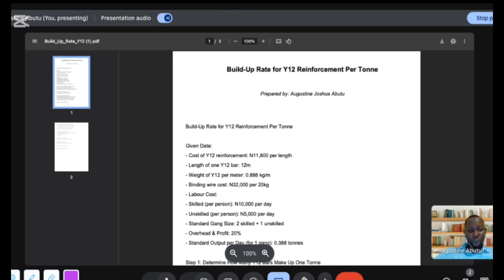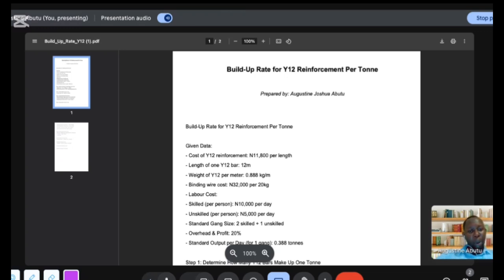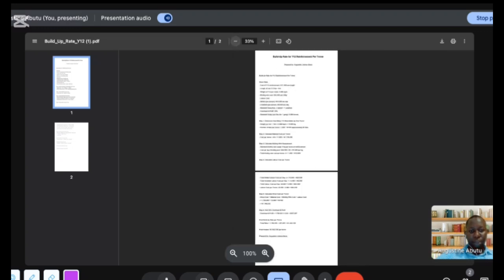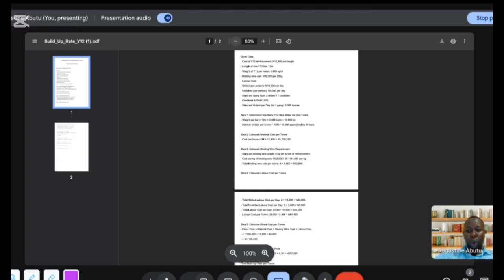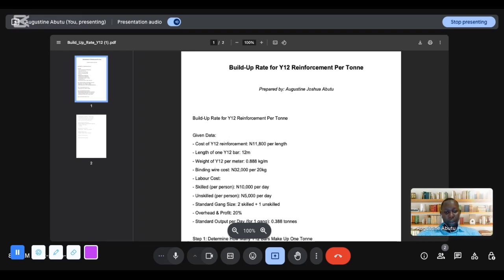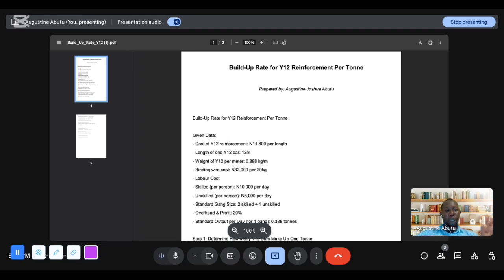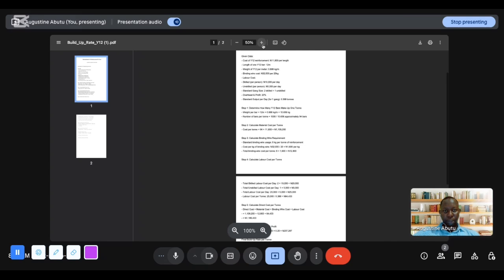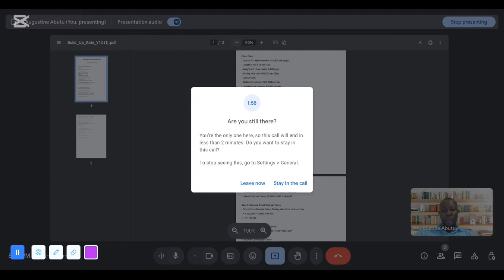Build-Up Rate for Reinforcement – Mastering Rebar Estimation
Want to master the build-up rate for reinforcement and take your construction cost estimation skills to the next level? In this video, I break down the step-by-step process of calculating reinforcement costs, including materials, labor, and waste factors.

Whether you're a quantity surveyor, engineer, contractor, or construction enthusiast, this guide will help you understand how to price reinforcement accurately for your projects.

✅ What You'll Learn:
✔️ Key components of reinforcement build-up rates
✔️ How to calculate labor and material costs
✔️ Pro tips to avoid costly estimation mistakes
✔️ Practical examples for real-life applications